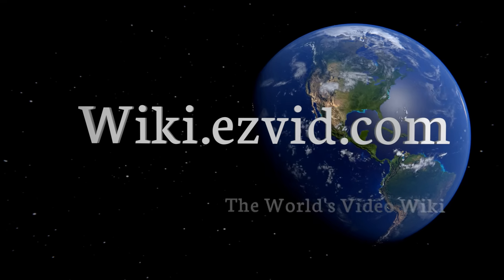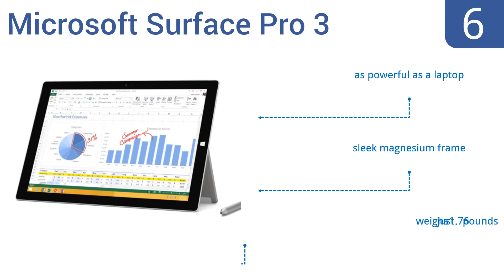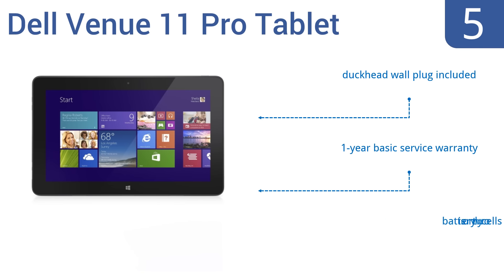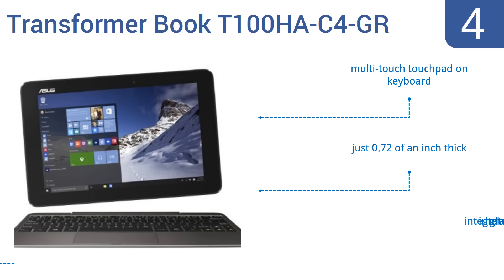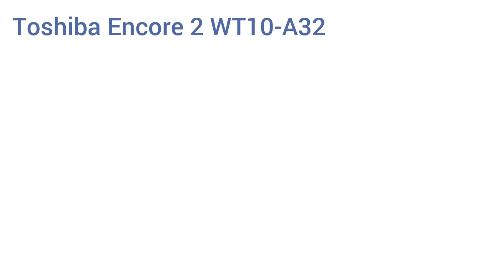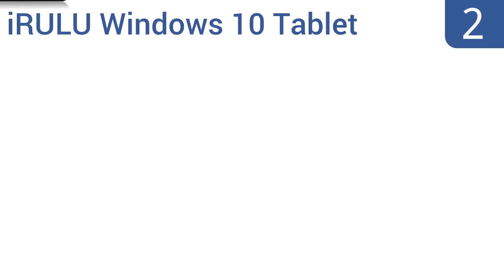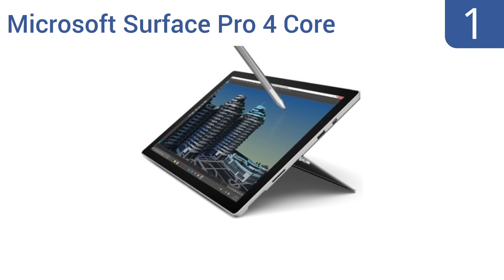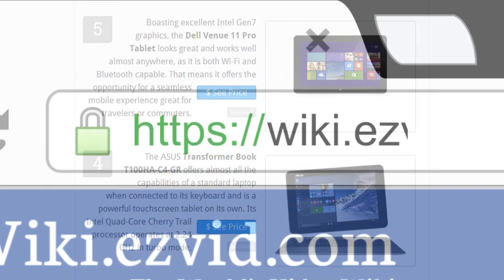6 Best Windows Tablets | Fall 2016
Windows Tablets Reviewed In This Wiki:
Microsoft Surface Pro 3
Dell Venue 11 Pro Tablet
Transformer Book T100HA-C4-GR
Toshiba Encore 2 WT10-A32
iRULU Windows 10 Tablet
Microsoft Surface Pro 4 Core